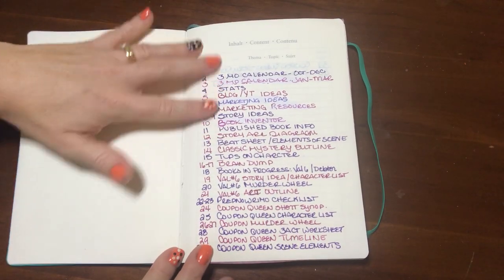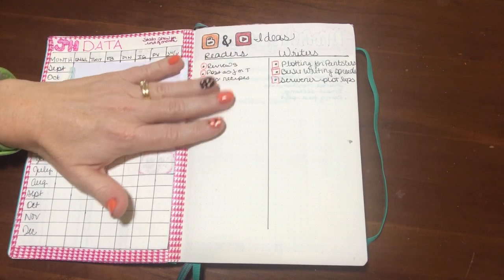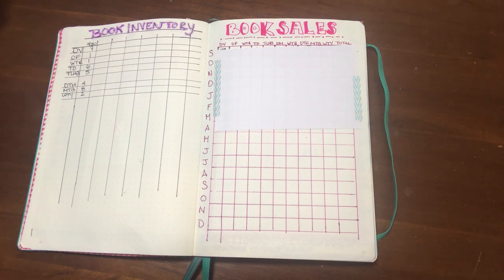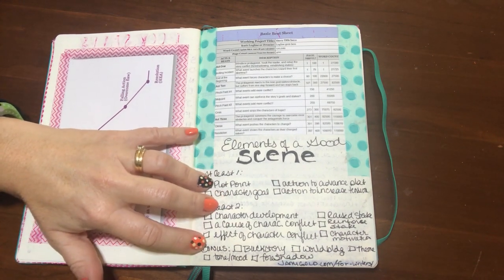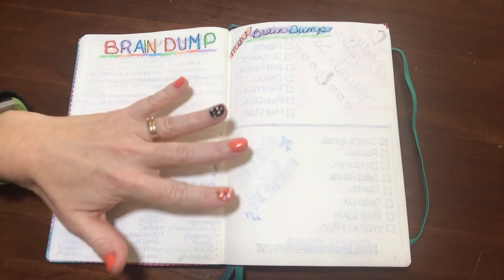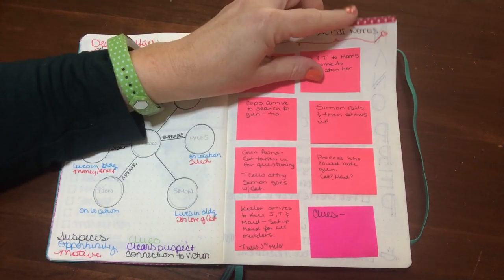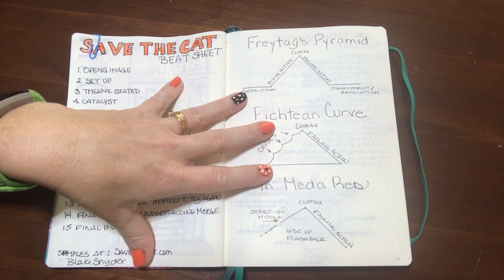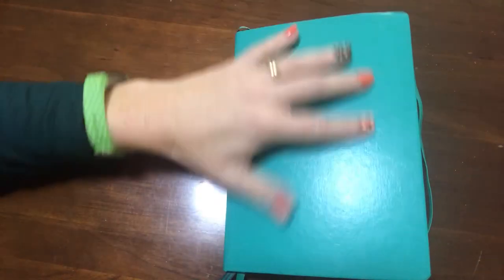Writer Bullet Journal Flip Through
Flip through of my writer bullet journal showing how I track writing projects, organize marketing and writer resources, plot structure ideas (as I try to move from pantster to plotter) and more.

Other resources:
NaNoWriMo Prep & Bullet Journal